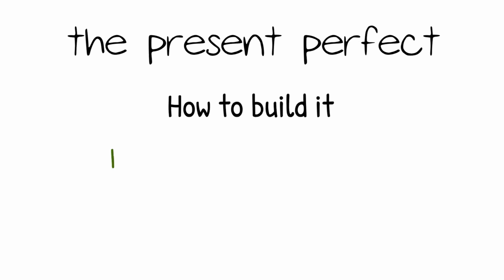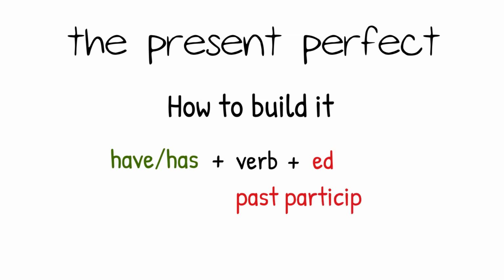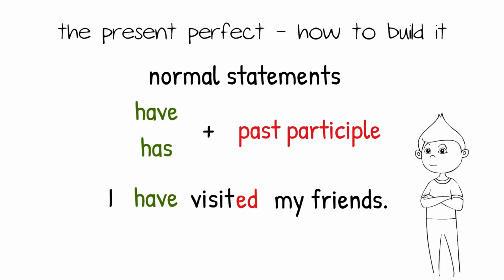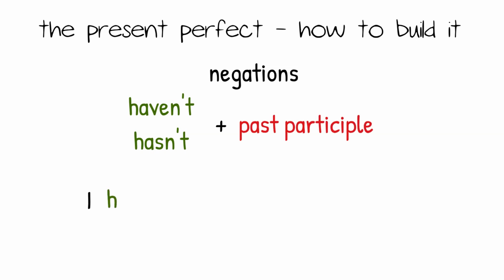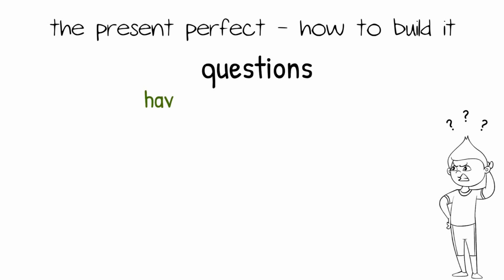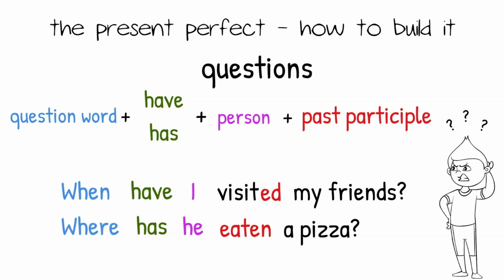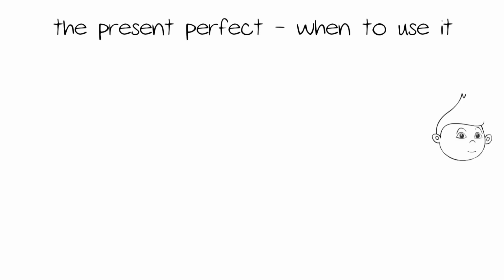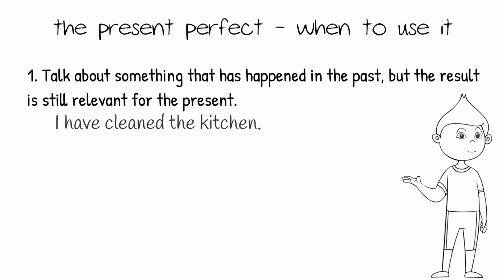the present perfect - grammar tutorial | Einfach Englisch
Welcome to Einfach Englisch!
Willkommen bei Einfach Englisch!

In this video, we take a look at the present perfect.

Chapters:
0:00 - Intro
0:23 - general overiew
0:54 - normal statements
1:09 - negations
1:31 - questions
2:02 - when to use